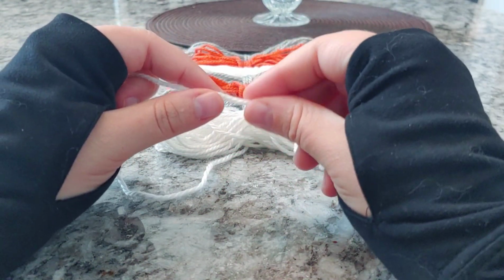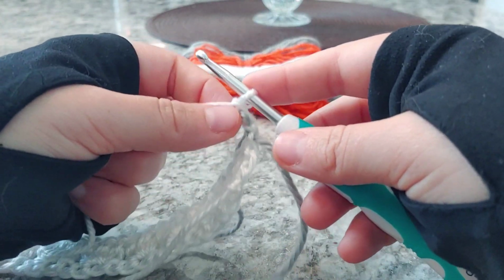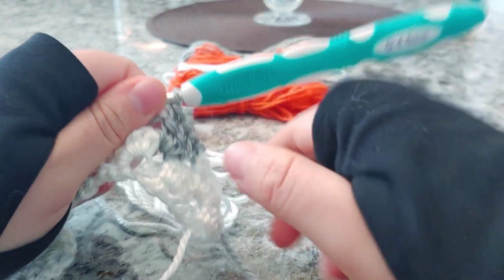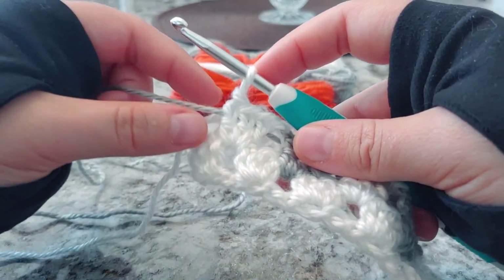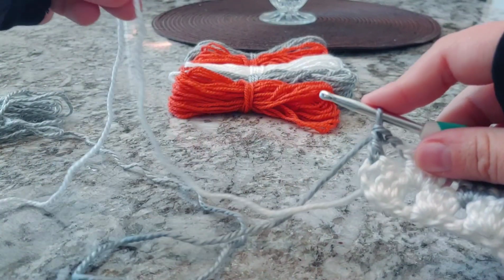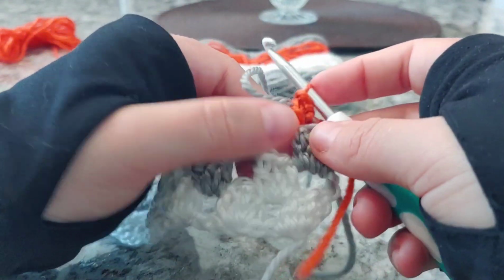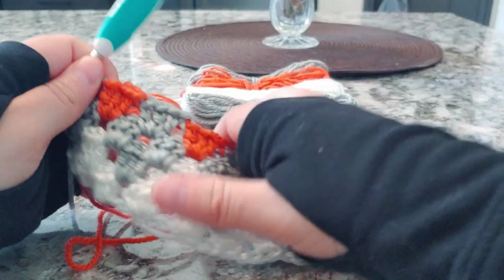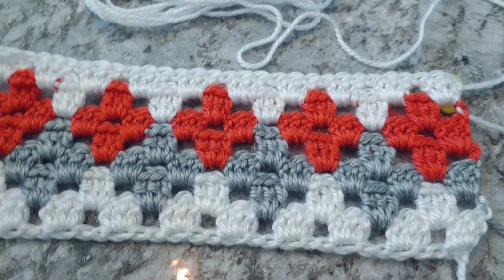Turkish Baklava Pattern English